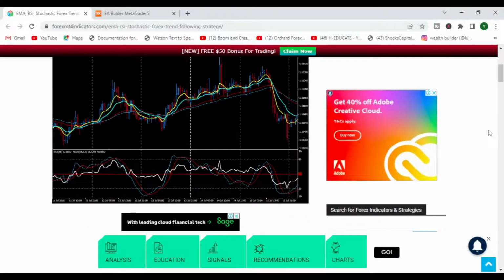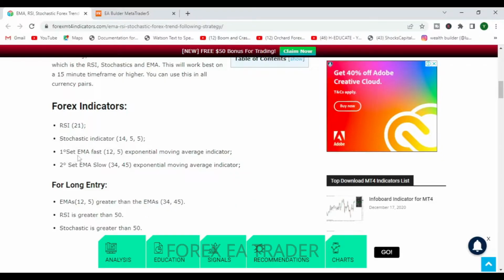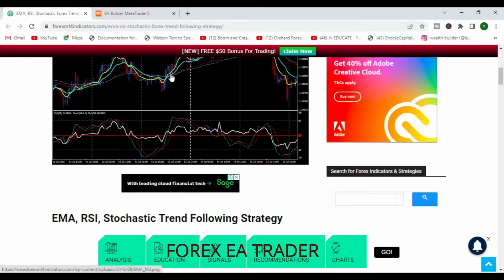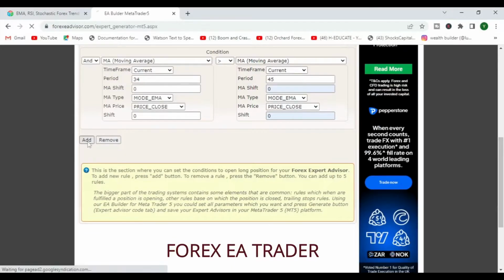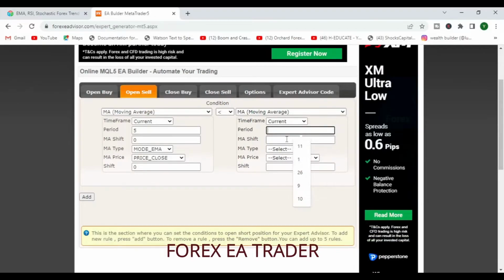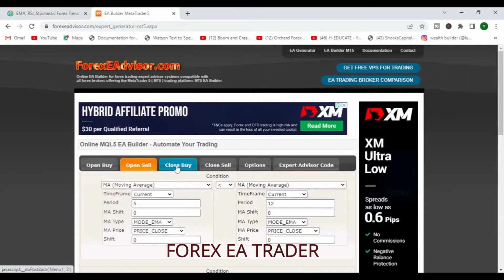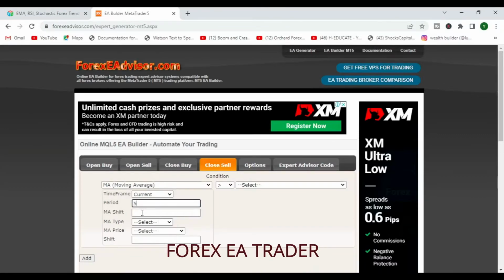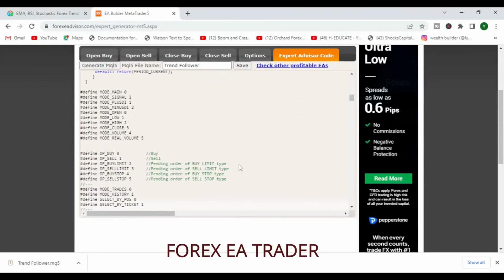CREATE RSI STOCHASTIC MOVING AVERAGE MT5 FOREX ROBOT WITH FREE FOREX EA BUILDER - FOREX EA TRADER